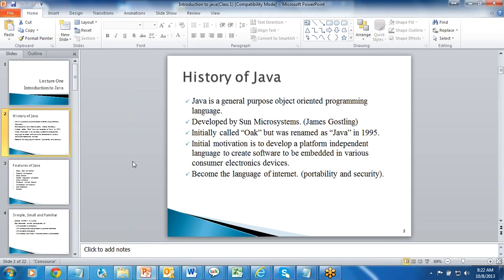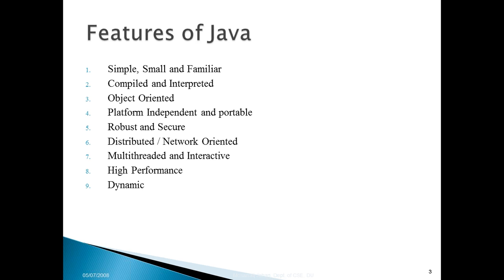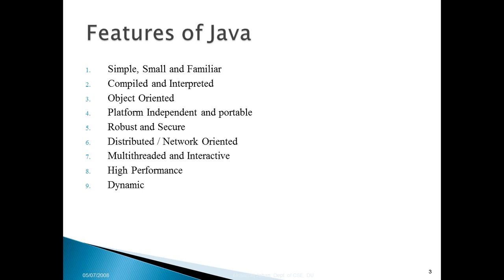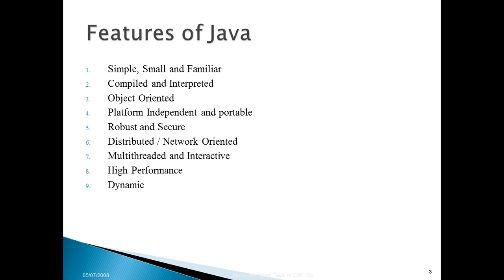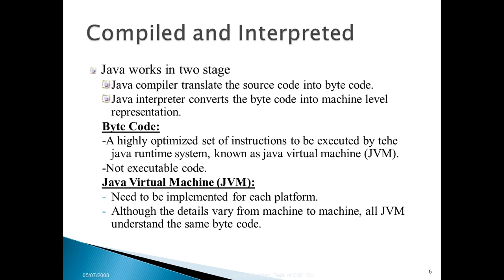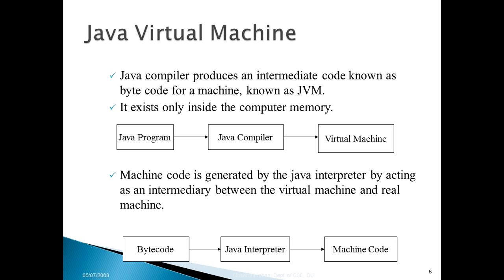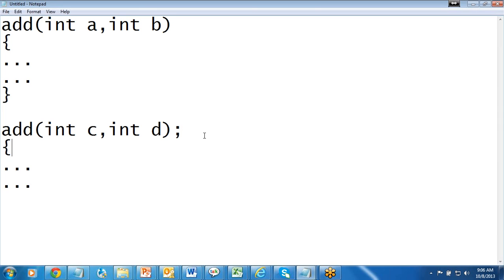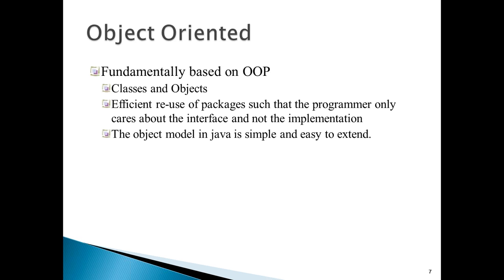Java Training at SM Consultants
to know more. S&M Consultants are the best online training provider for Oracle ADF SOABPEL WebCenter Database AIA WebLogic OAF APEX Java and other Oracle technologies.